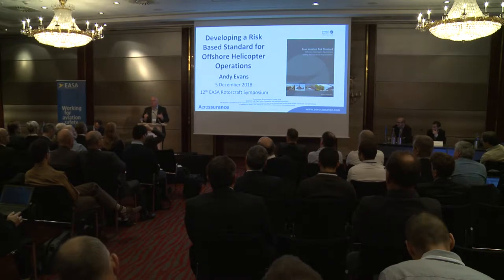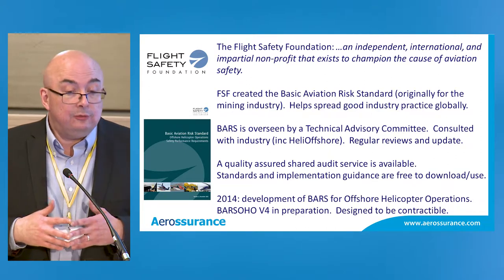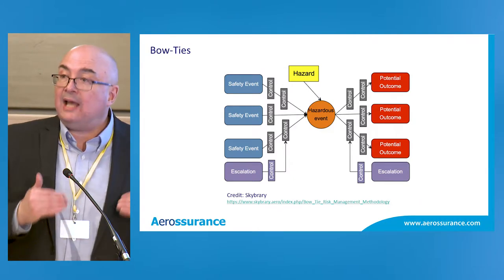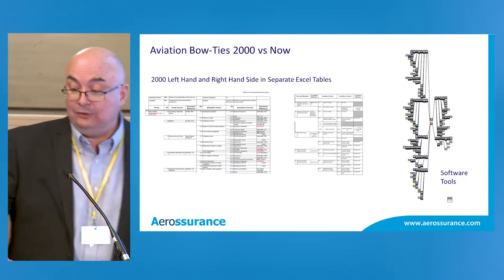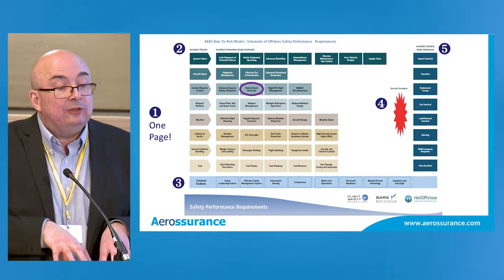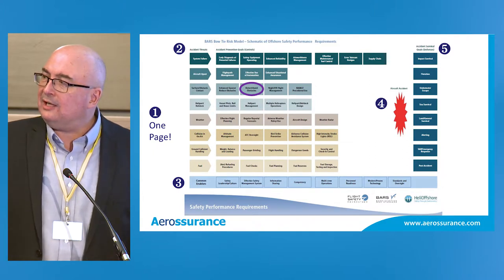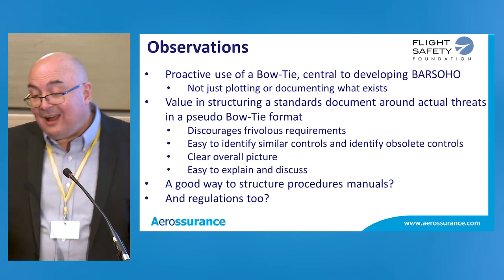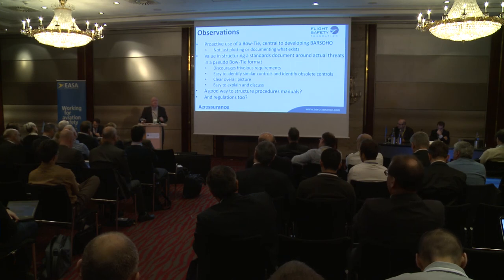Developing a Risk Based Standard for Offshore - 12th EASA Rotorcraft Symposium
12th EASA Rotorcraft Symposium